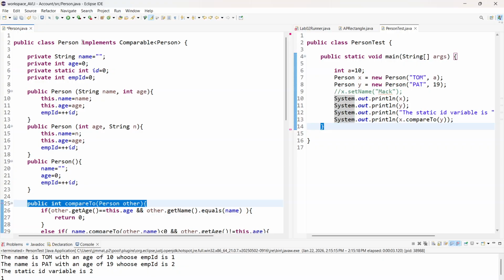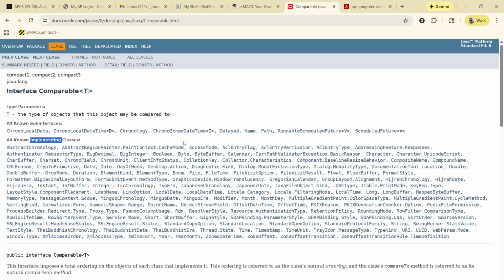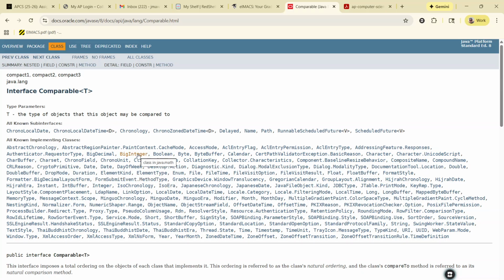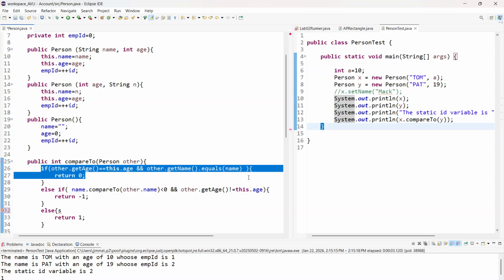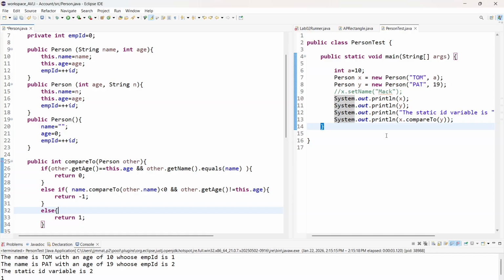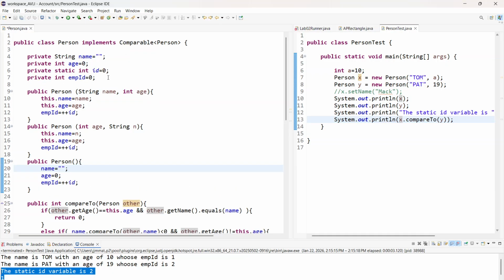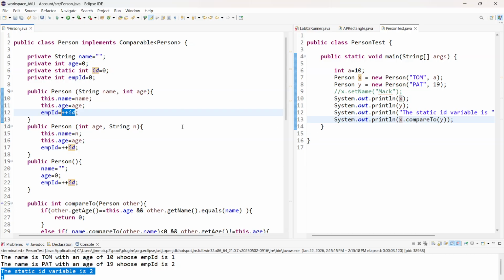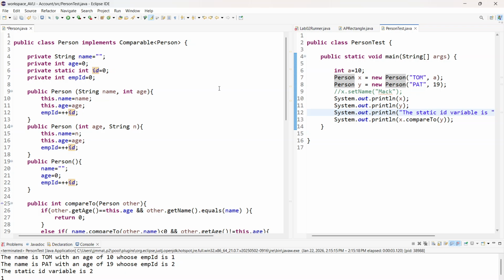Static variables and methods and compareTo method in Java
Java static variables and methods and the Comparable interface's compareTo method.